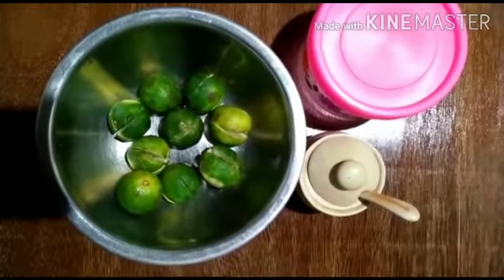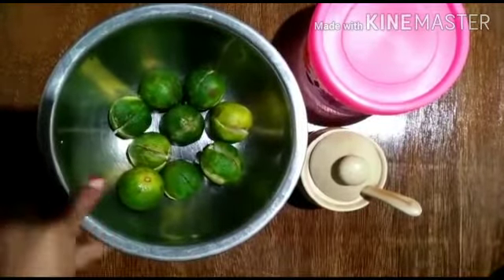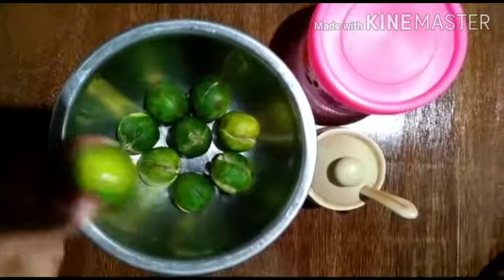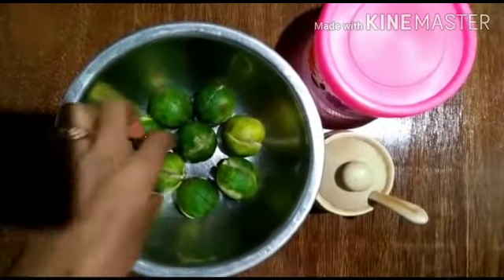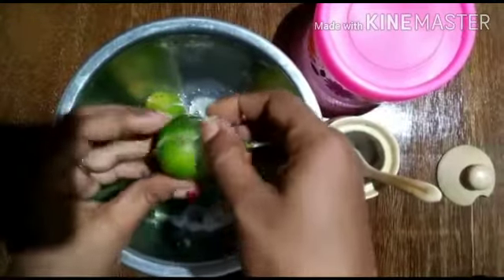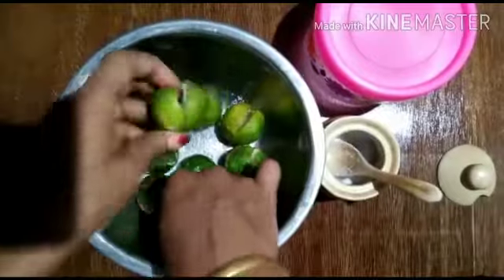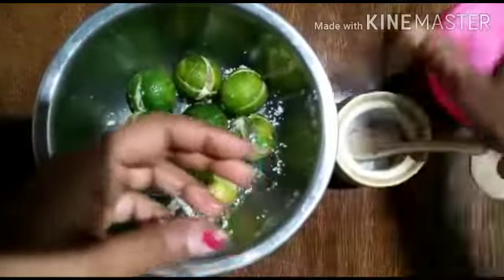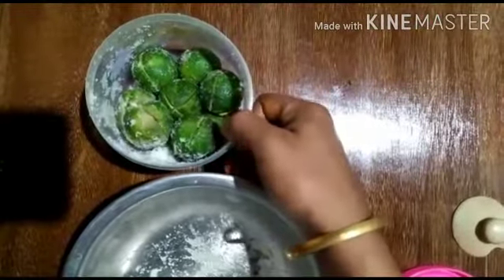Lemon pickle গুল নেমু আচাৰ্